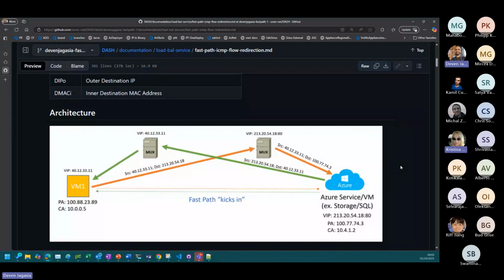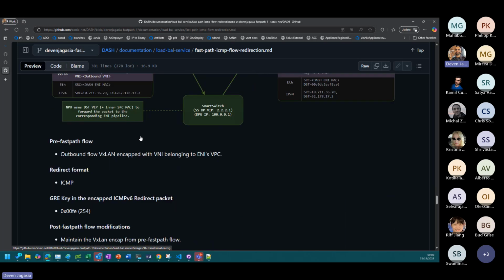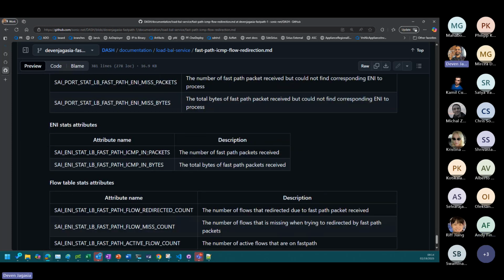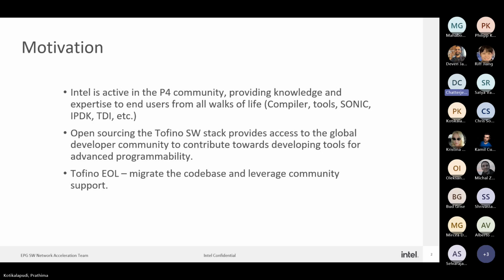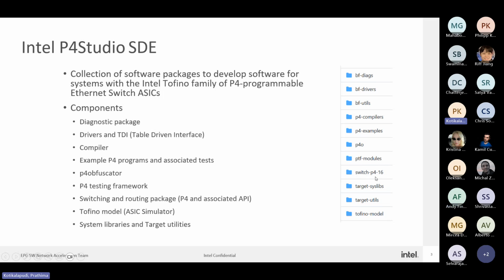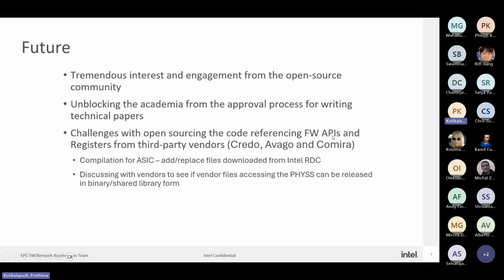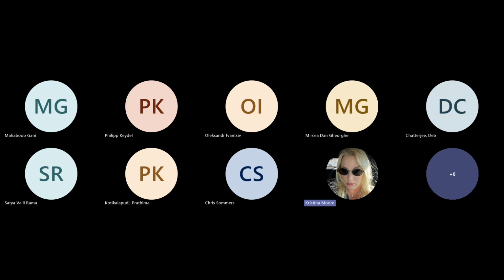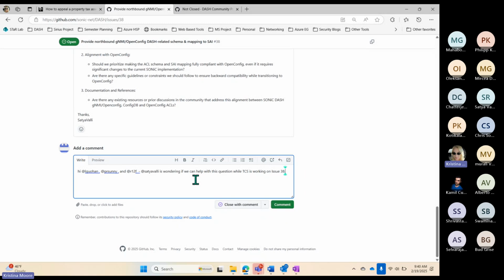SONiC DASH Workgroup Community Meeting Feb 19 2025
We had @Deven Jagasia MSFT (SDN team) present the ‘Load Balancer Fast Path ICMP Redirect’ PR666 design introduction, details, scenarios, data plane operation info, and counters/stats.  This PR was covered in 2 DASH Community sessions, and we will keep this PR open for another week or so to invite comments/contributions in the DASH GitHub repository.  Thank you very much @Deven!
Intel also offered to present the open-sourcing of their Tofino P4 software stack, detailing the components included and the motivation behind the decision.  Interested parties can follow the p4lang/open-p4studio repo for updates/contributions.    Thank you @Chatterjee, Deb and @Kotikalapudi, Prathima!